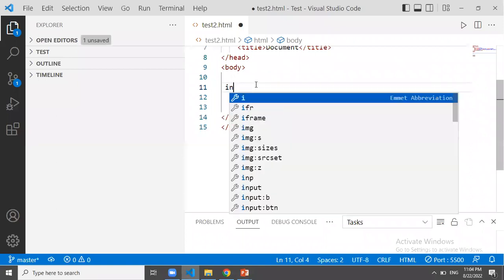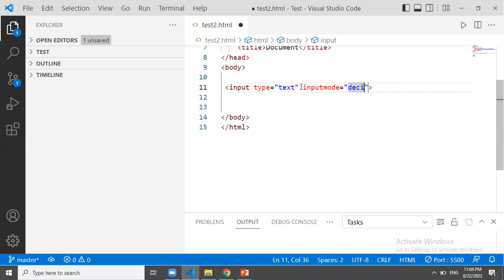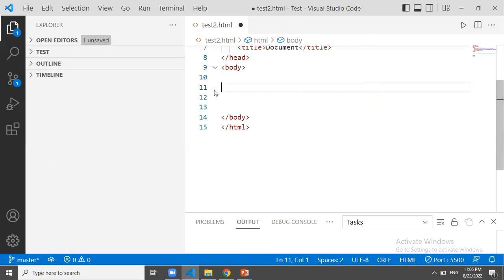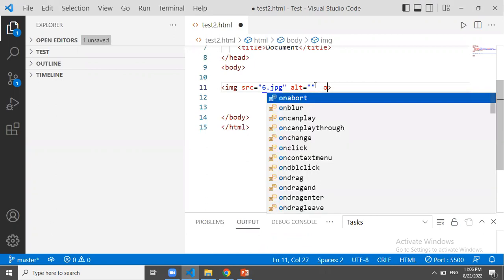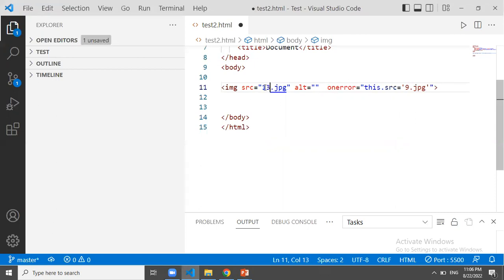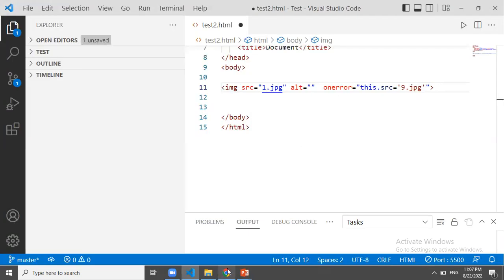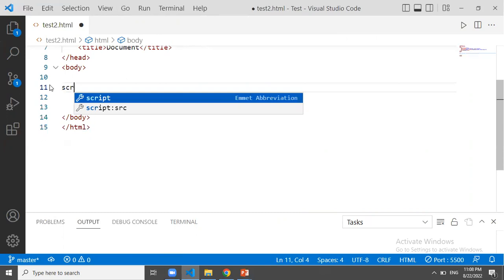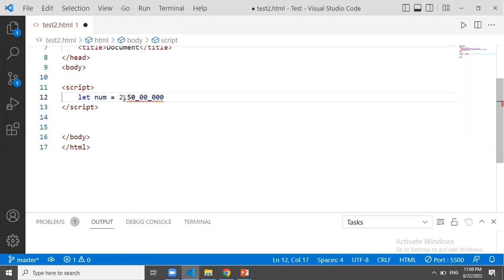HTML input type tips | Front end tips | JavaScript tips| CSS tips| Html tips for beginners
HTML CSS Tips
Front end tips
JavaScript tips for beginners|
Css tips
Remove duplicates in an array
HTML tips for beginners
CSS Tips for beginners
Front end tips for beginners
HTML for beginners in  Telugu
Learn HTML in Telugu
HTML tutorials for beginners
What is HTML
Learn HTML easily
HTML tutorial
HTML course
HTML form validations in Telugu
HTML for beginners
HTML Basics
How to start web development
Learn web development in Telugu
web development full course in Telugu
web development career
How to start web development in Telugu
web development for beginners in Telugu
How to learn web development in Telugu
web development course for beginners in Telugu
web development course easy
How to create website in Telugu
Learn HTML
HTML in Telugu
Learn CSS
CSS in Telugu
Java script in Telugu
Learn JavaScript
HTML course for beginners
Web development course from scratch